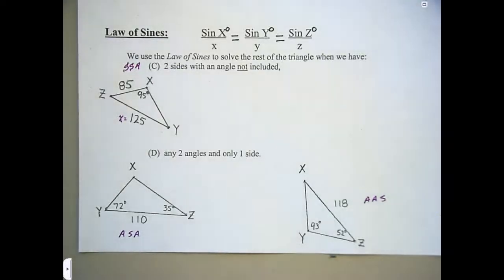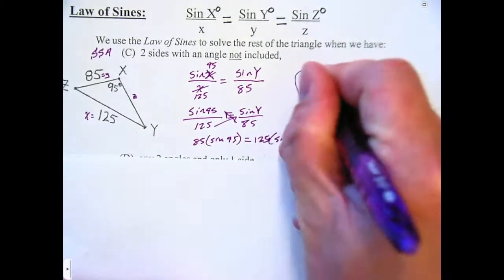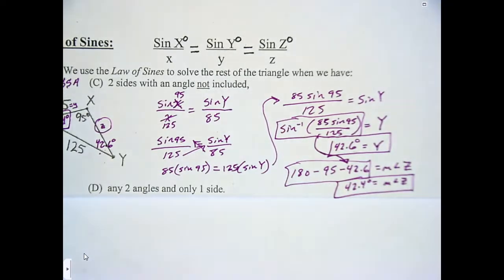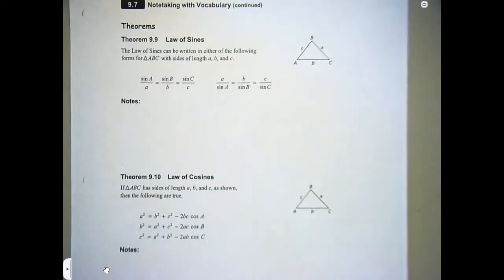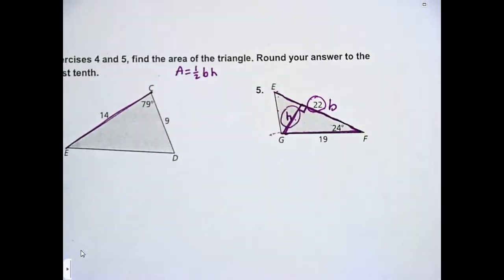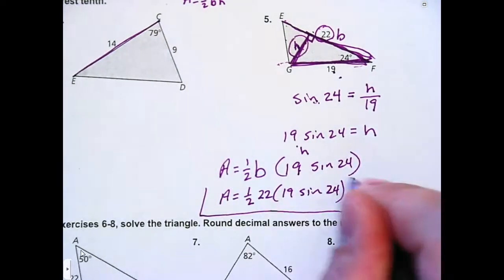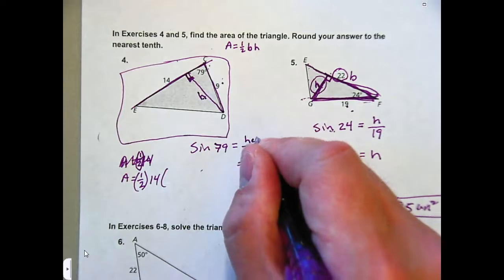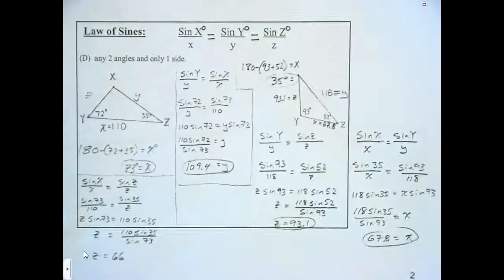BID Geo 9.7, Law of Cosines & Sines, part 2